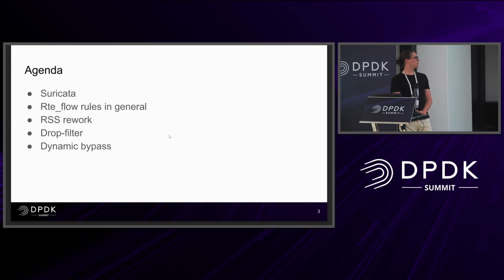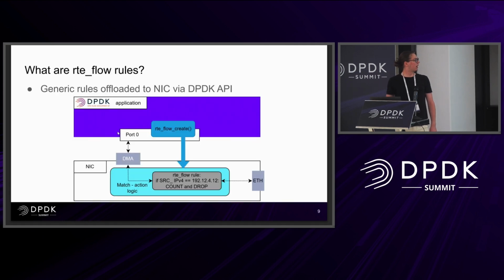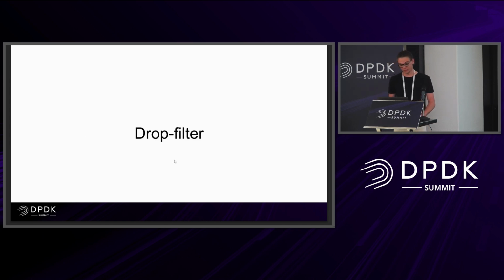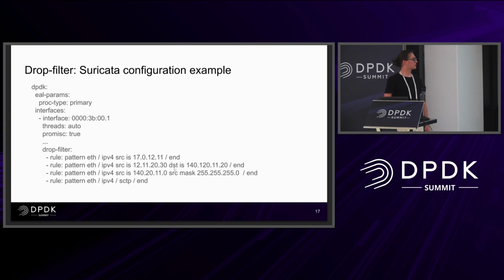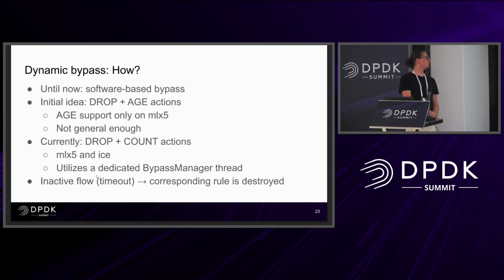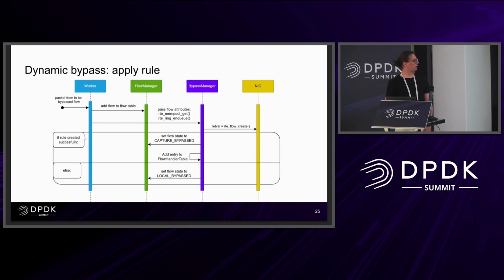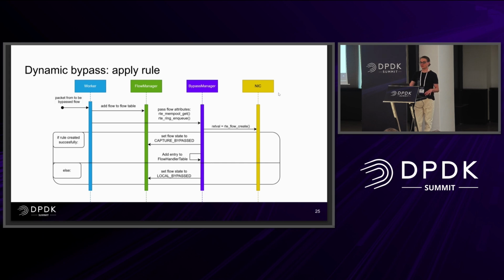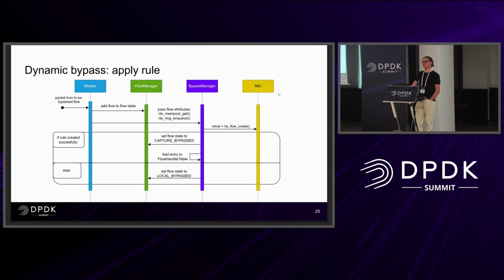Suricata With Rte_flow: Improving the Performance of IPS an... - Adam Kiripolský & Eliška Červinková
Suricata With Rte_flow: Improving the Performance of IPS and IDS With Hardware Acceleration - Adam Kiripolský & Eliška Červinková, Cesnet

Intrusion Detection and Prevention Systems (IDS/IPS) play a vital role in securing modern-day networks. However, as network speeds increase, software-based IDS/IPS like Suricata need to evolve to sustain their high performance in these new high-speed environments. Our work aims to accelerate open-source Suricata IDS by utilizing the rte_flow API in DPDK.

By taking advantage of rte_flow, we improve performance through various optimizations, such as encapsulation stripping or filtering user-predefined traffic.

To support Suricata's bypass of undesired flows, e.g., elephant or encrypted flows, we have also looked into the dynamic insertion of rte_flow rules. The new rte_flow support in Suricata enhances Suricata's already existing software filtering capabilities by adding a prefiltration step directly to the network card.

We evaluated Suricata's performance with our project Suricata-CI, an open-source toolset capable of testing Suricata with different traffic profiles.

This talk demonstrates how hardware acceleration can enhance network analysis efficiency in high-speed environments, showcases tools used to test these features, and presents the results we have achieved.